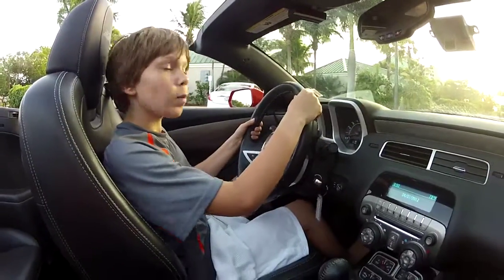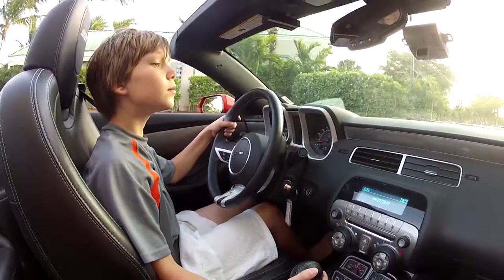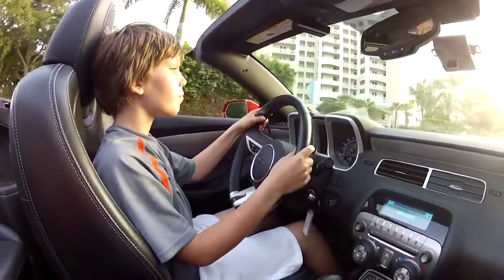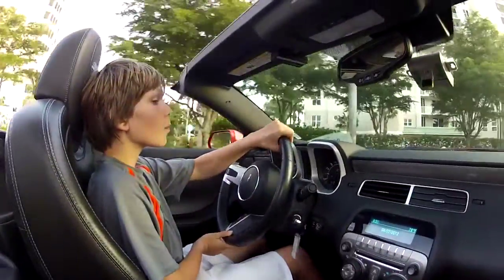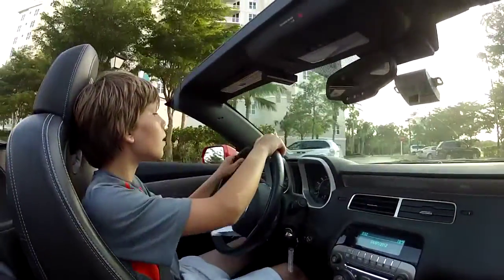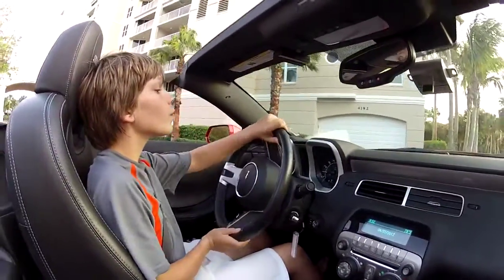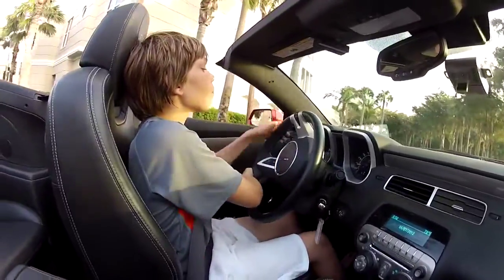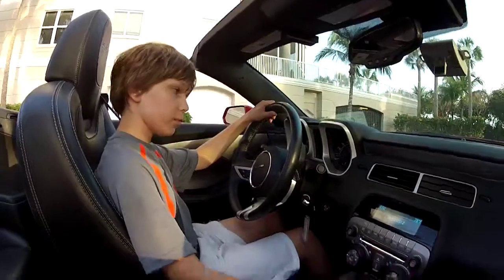Driving With Mr.Daisy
Who did u expect?